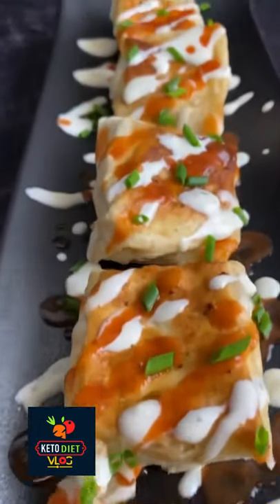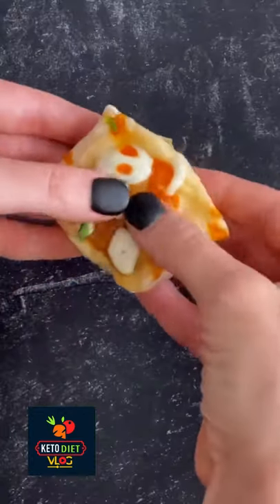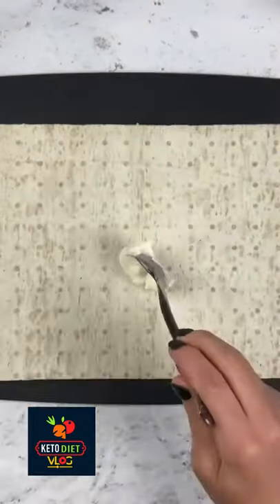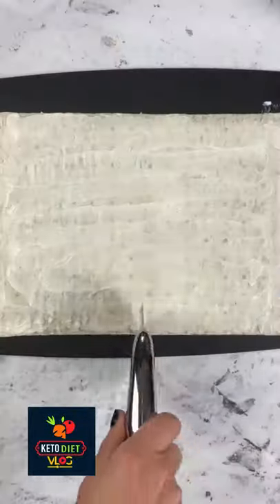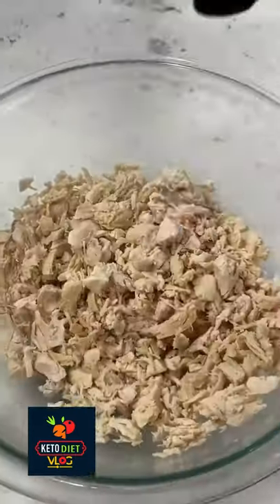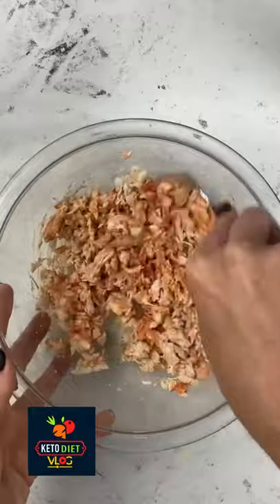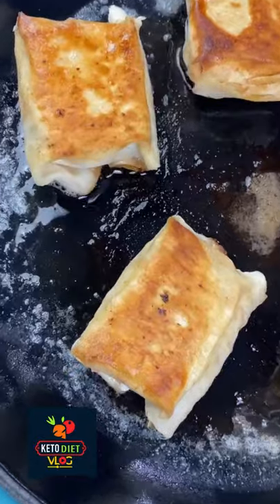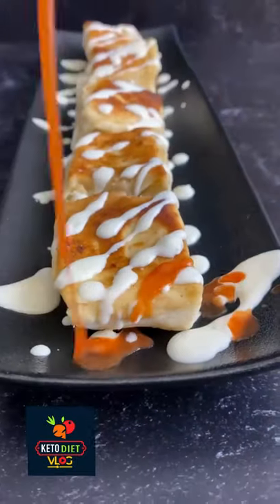low carb recipe | Keto Diet Recipes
Our low-carb and keto meals provide inspiration and make cooking at home a breeze. Whether you want a quick and easy everyday recipe or seek something more gourmet, we’re here to help you out with hundreds of choices.

OFFER PACK!

SMART!

Include BONUS!